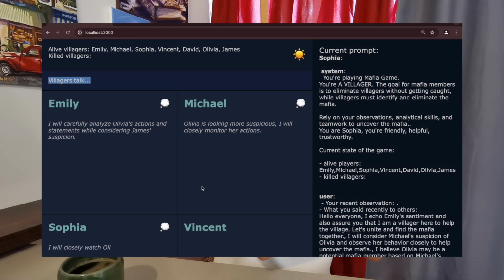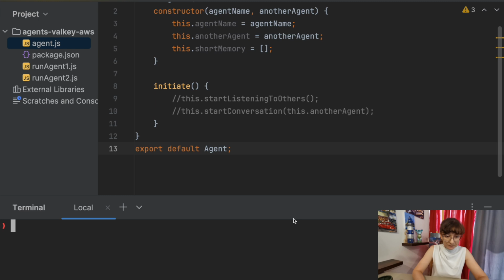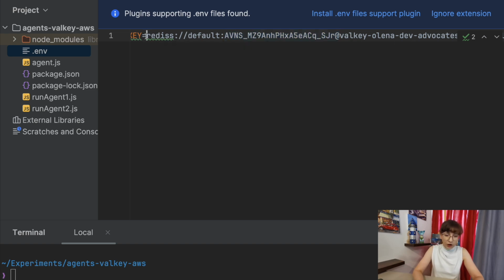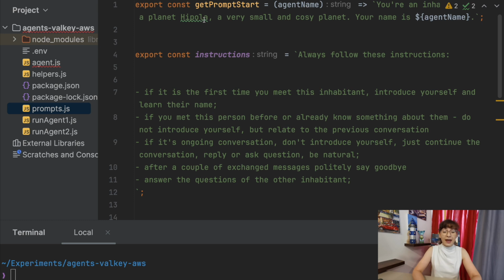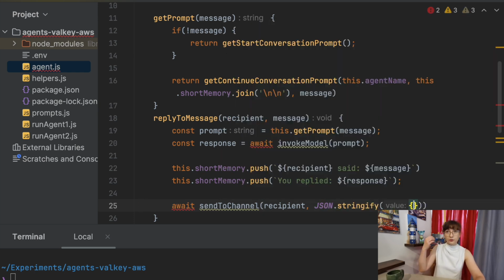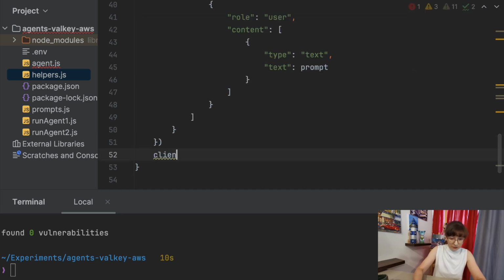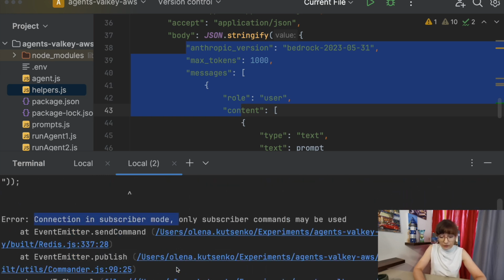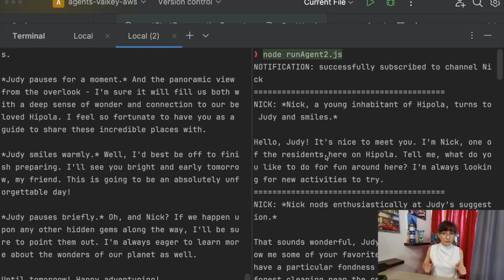Integrating Amazon Bedrock with pub/sub for AI agent communication